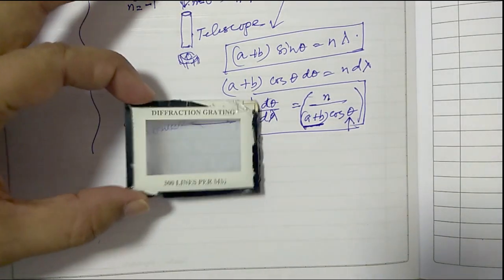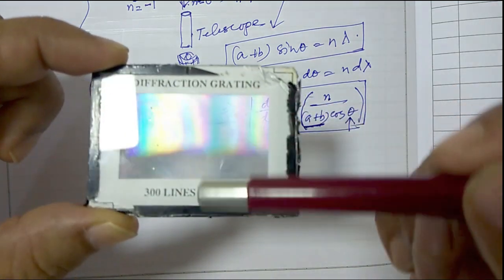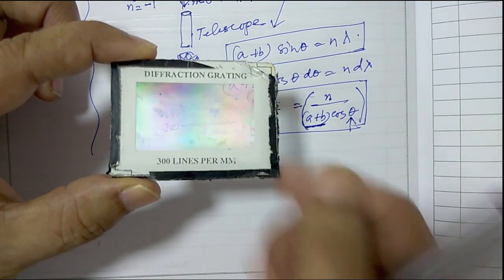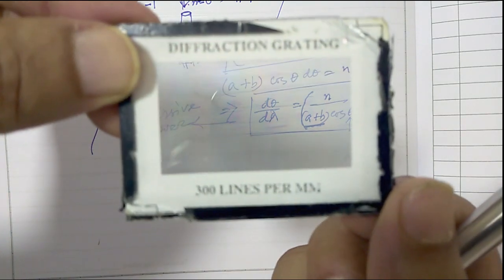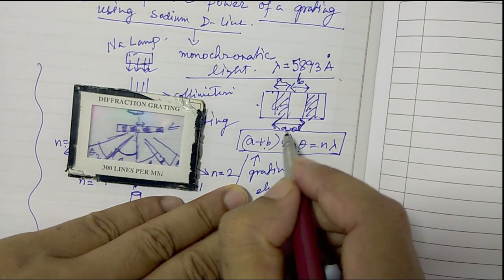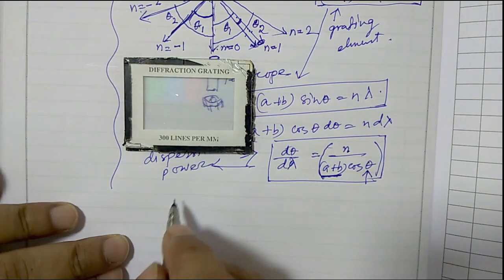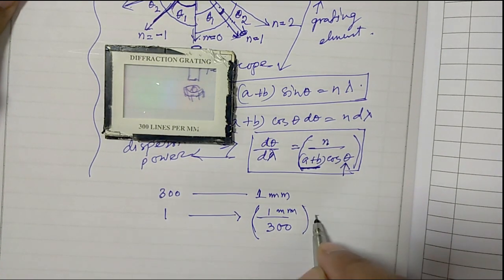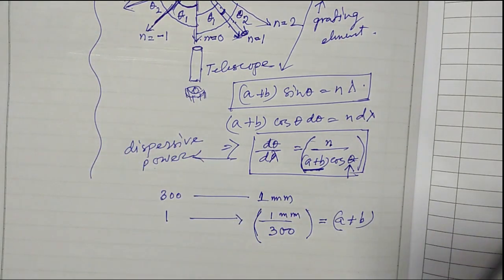Experiment 04 - Part 03 - Finding the Grating Element (a+b) of a diffraction grating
Experiment 04 - Determination of dispersive power of a diffraction grating using sodium-D lines

This is the video demonstration for the UPH004 - Applied Physics course taken by the first-year Bachelor of Engineering students at the Thapar Institute of Engineering & Technology (TIET), Patiala.

TAAG:

Applied Physics, UPH004, Lab Demonstration, Sodium-D Lines, Diffraction Grating, Diffraction, Grating, Dispersive Power, Physics, TIET, Thapar Institute of Engineering & Technology, Patiala